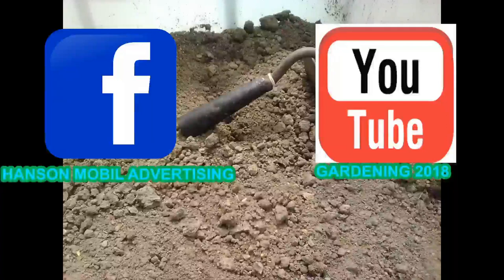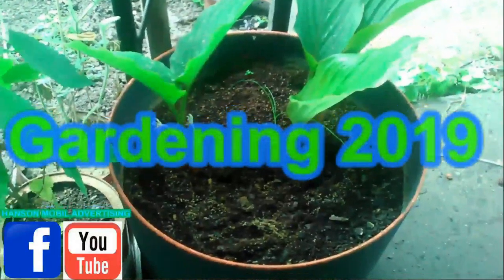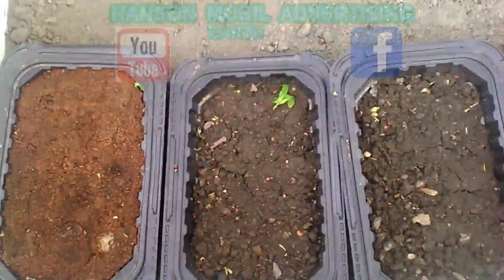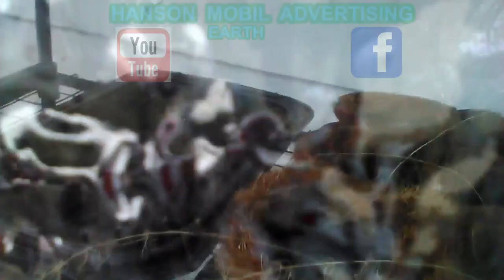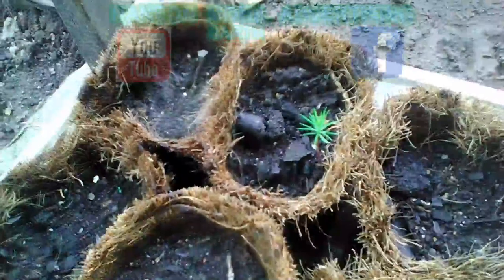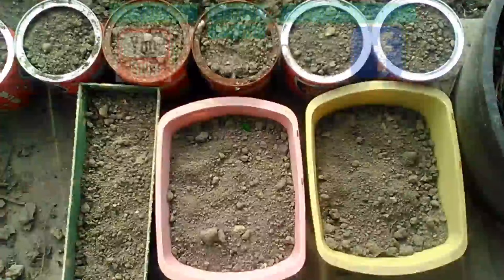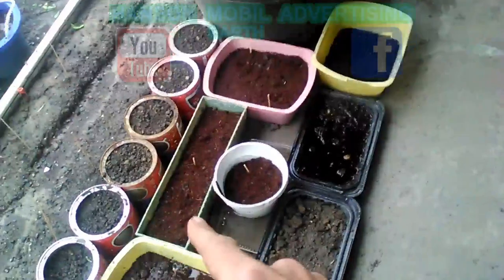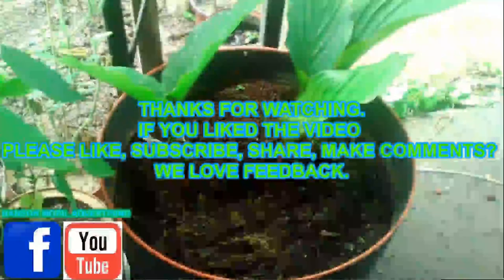Gardening 2019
I will be posting my gardening videos on this steam, showing what I have done, been doing, and the progress that I have made. It's 2018 and I started gardening in 2017. Besides gardening, I have also been using the opportunity to clean up my yard (Soil) from previous house owners who have done damage to our yard. Thanks.